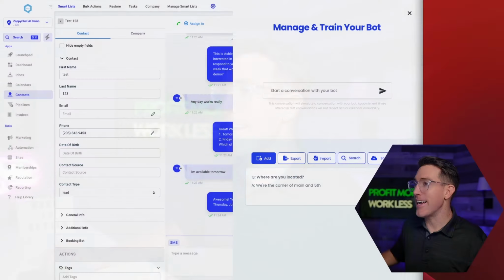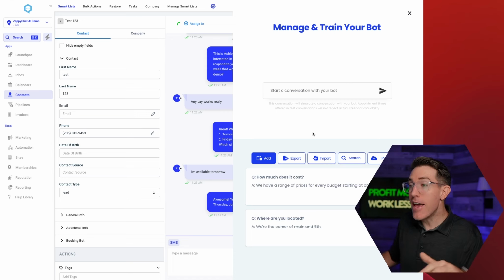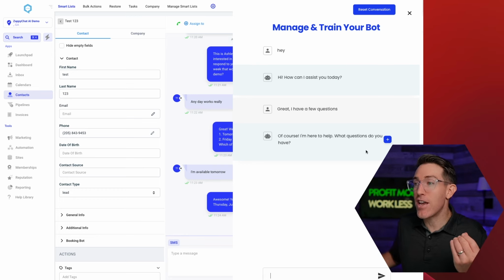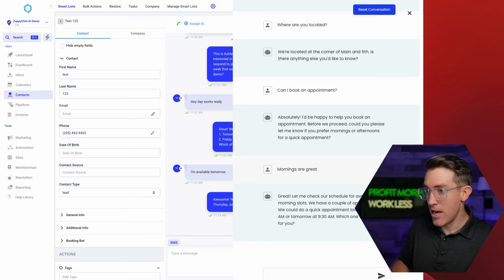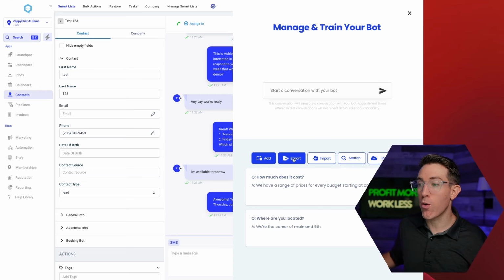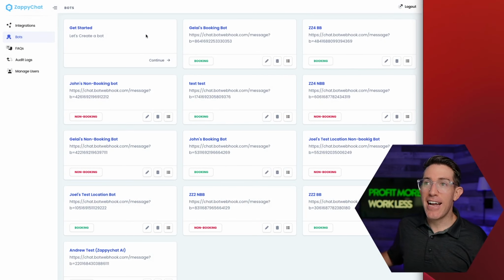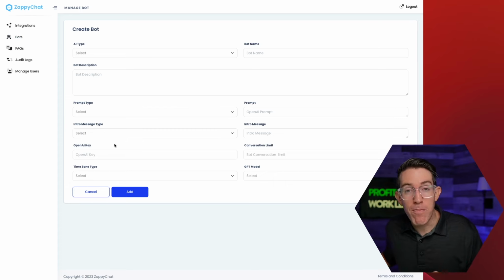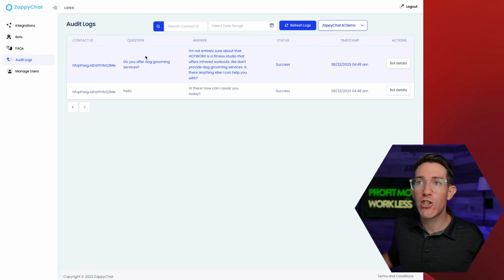How to setup a booking bot | Automated AI Receptionist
In this video, we dive deep into the process of setting up an automated AI receptionist and booking bot. Discover the magic of training your AI directly from URL scrapes, how to qualify, book leads, and effortlessly create a powerful FAQ support bot that will not only handle inquiries but also free up your time to focus on what truly matters - growing your business.

Imagine having a virtual assistant that can handle tasks across various platforms, such as email, Facebook, Instagram, and SMS.

Do you have any ideas for features we should add in the future?